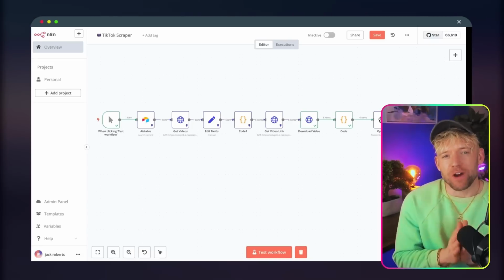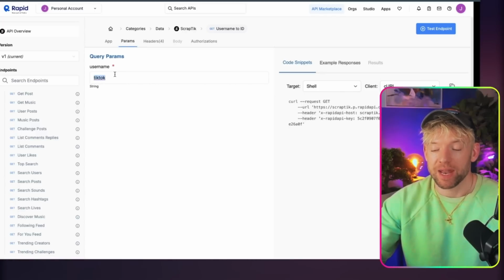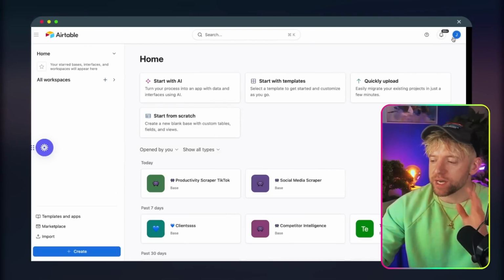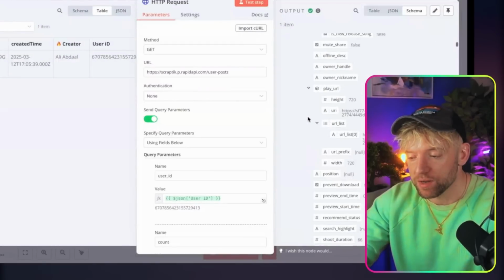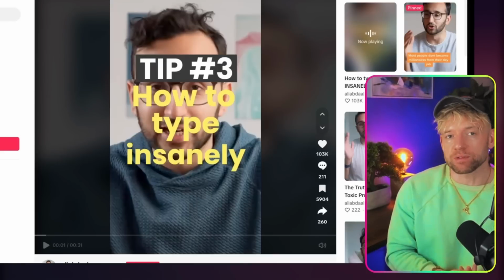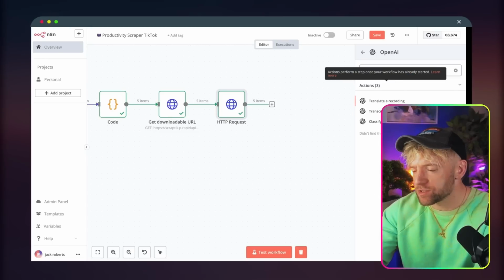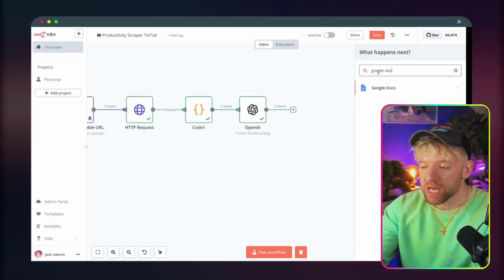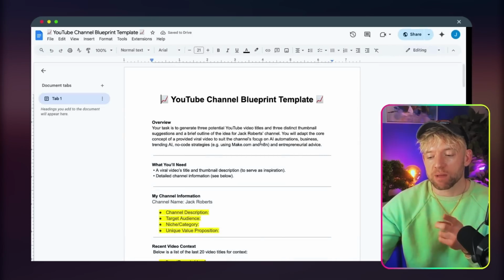Scrape ANY Social Platform for FREE, here's how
⌚️ Stamps
0:00 Intro
0:48 Step-1
1:25 Explanation
2:58 Step-2
5:14 Airtable
10:45 Grab post
13:53 Edit field
16:10 Code
18:02 Trouble shooting
21:42 Download Video
22:34 Transcribe
27:00 Google Docs
30:55 Language Model
32:18 Step 5
32:55 outro